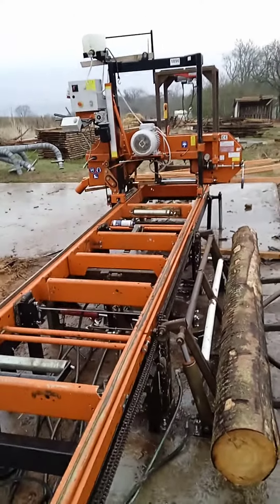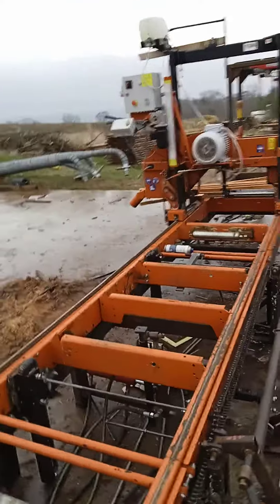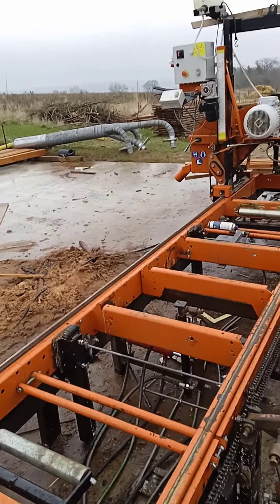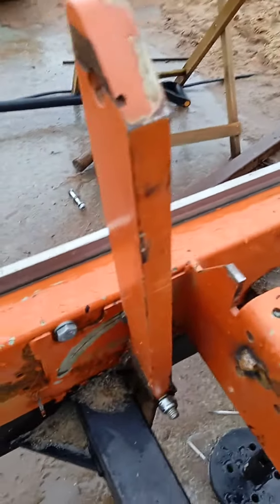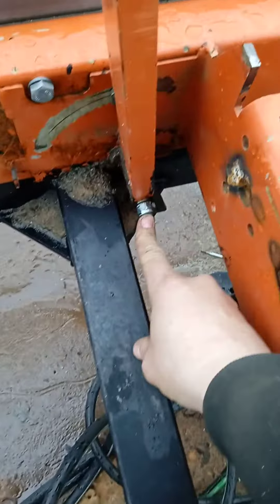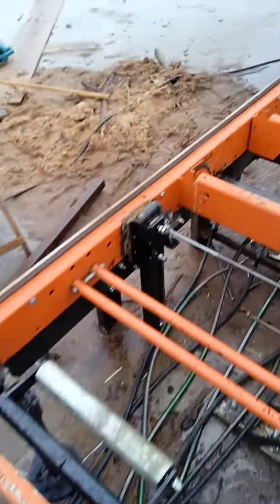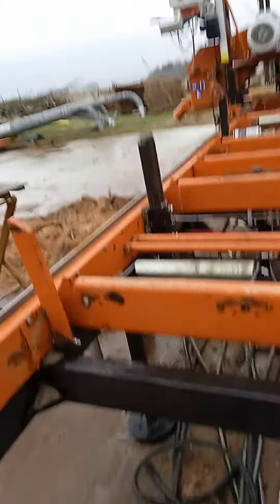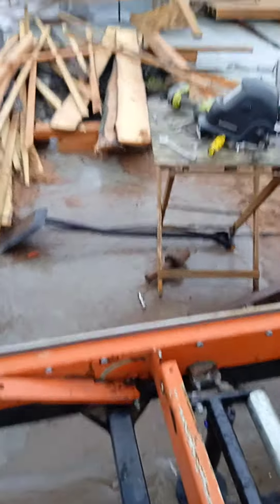woodmizer lt15 logstop rebuild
building new log stop on my lt 15